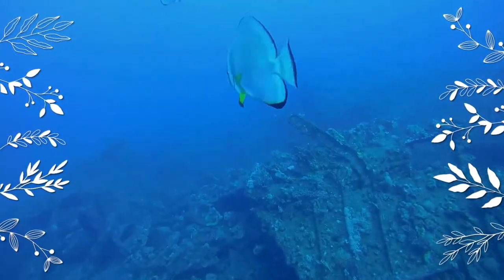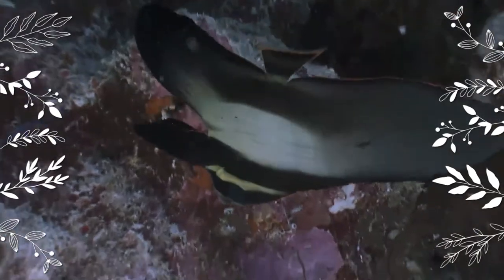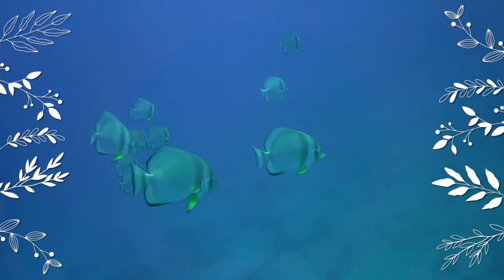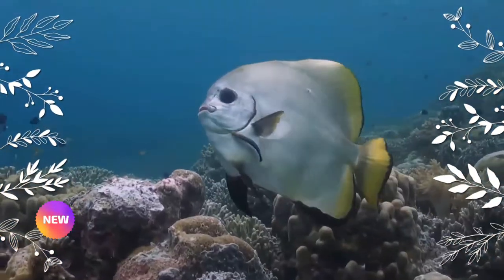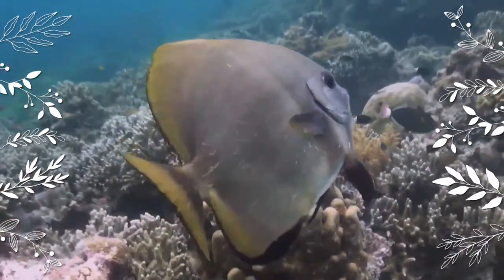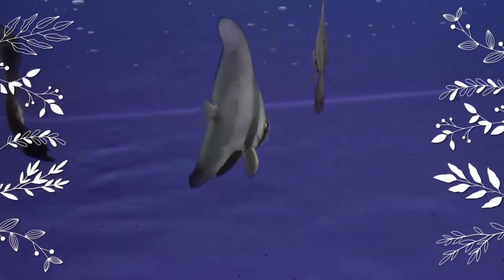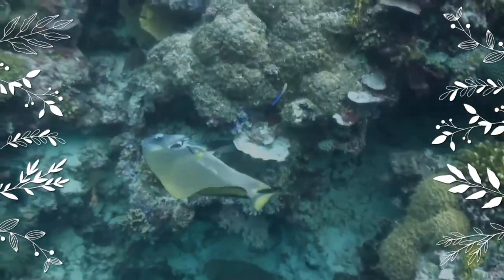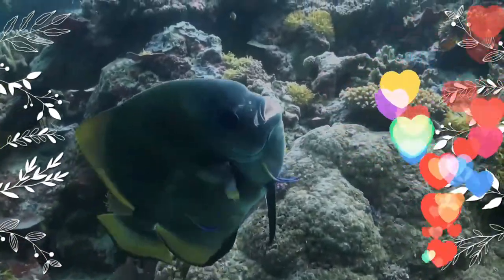Platax Teira 🐠 Teira Batfish facts 🐟 Longfin Batfish 🐠 Longfin Spadefish 🐟 Round Faced Batfish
fishdocumentary Platax teira documentary facts
Platax teira, also known as the teira batfish, longfin batfish, longfin spadefish, or round faced batfish is a fish from the Indo-West Pacific. It occasionally makes its way into the aquarium trade. It has a dark blotch under the pectoral fin, with another long dark mark above the base of the anal fin. Looked at from the side, it has a roughly circular body with a low hump on the nape. This fish is usually silver, grey or brownish. It has a blackish band through the eye and another band with the pectoral fin. They will change colour from silvery white with no bands, to brown with darker banding as you watch, and then fade back to silver again.
In Australia, it can be found from the central coast of Western Australia, around the tropical north of the country and south to the southern coast of New South Wales. In India it was reported from the Gulf of Mannar.
They are known to reside among floating seaweed, debris, and artificial reefs.
The species occurs in shallow coastal habitats to deeper offshore.
It is an omnivore. It will eat plankton, sessile invertebrates, small invertebrates, and marine algae.
They are a very peaceful and social fish and will form schools with others of their species. They should not be kept with very aggressive species that may harass them as juveniles. Teira batfish are usually rather small when first purchased, but they will rapidly outgrow a small home aquarium to reach a maximum size of 24 inches.